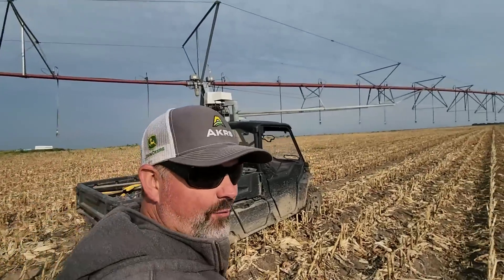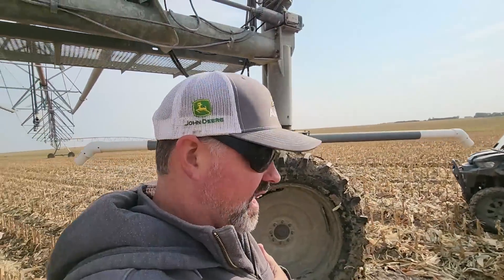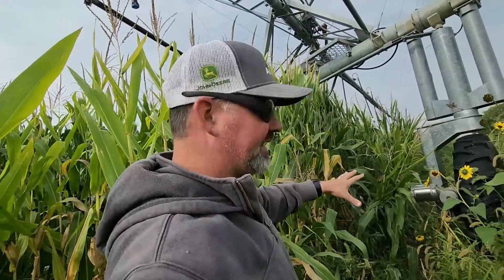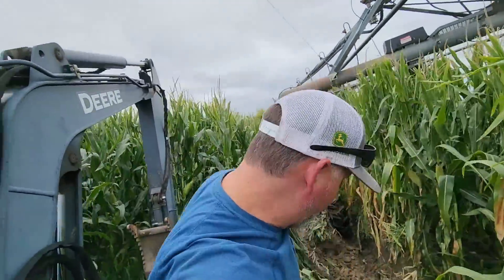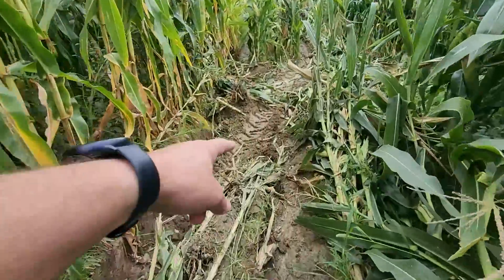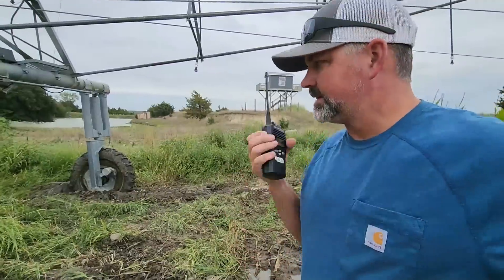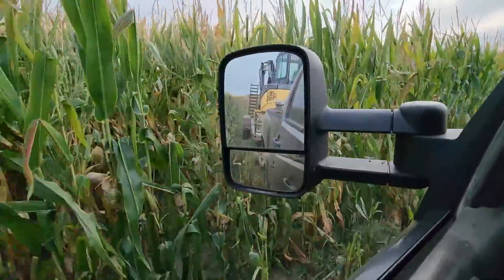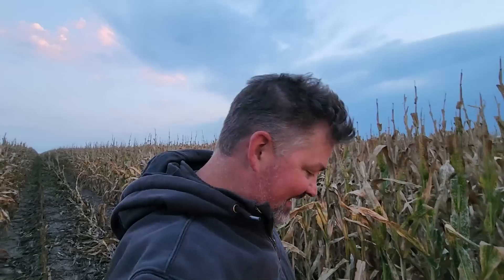Seed Destroyer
How does a irrigation pivot work in Nebraska?
Cale is here to show you.
Also update on seed corn
and my sprayer/destroyer blown engine update.